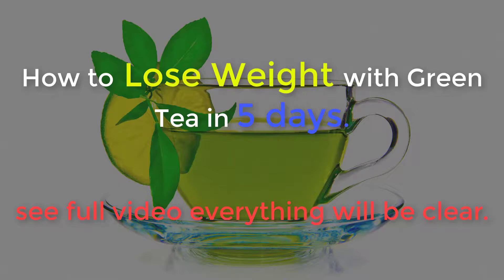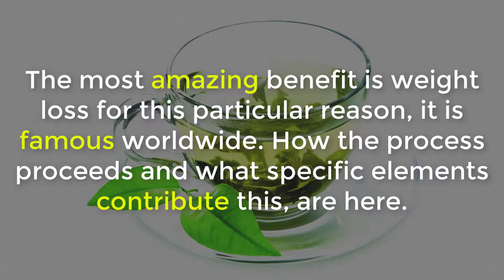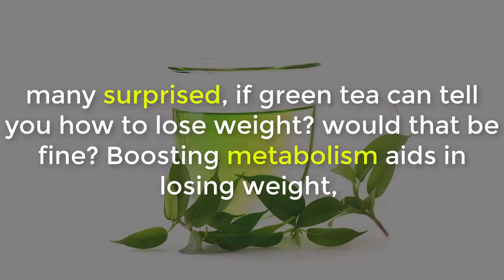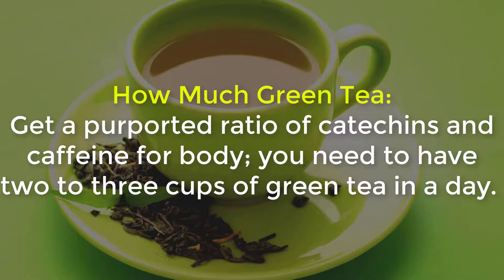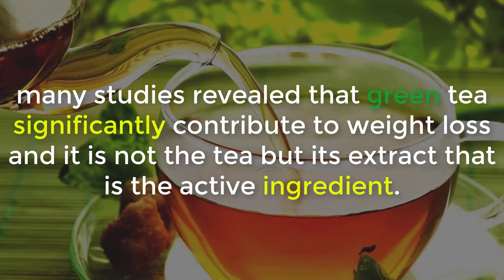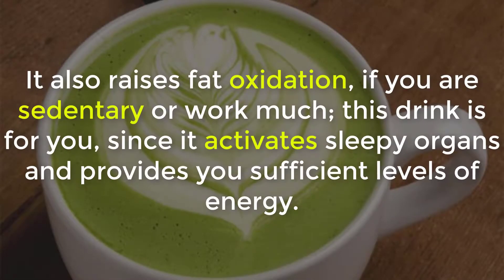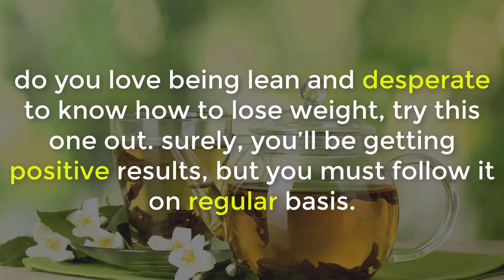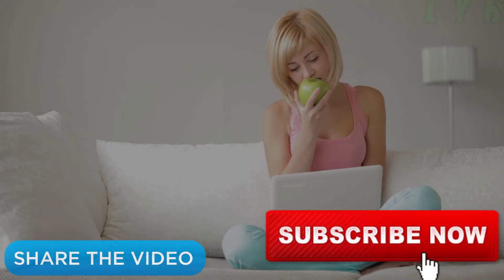Proven Super Fat Cutter Drink Recipes For Loss Weight | How to Lose Weight fast in 5 days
If are you serious to burn your fat and loss your Weight This video can help you to Lose Loss Weight very fast. Try Many Recipes as like loss weight drink, water weight loss, drinking water to lose weight,  but Not getting good result? ok today i will share with you proven weight loss programs or weight loss tips That can help you to lose weight fast. I know you try many fat burning drinks But Did you know That green tea Is a Super Fat Cutter weight loss Drink Recipes?

Tea, being the second most drink on this planet and the first being the water, is able to work in dramatic way spreading its effects for human body. Its unique features accepted worldwide, yet some people not know exactly what the true advantages of green tea are. do you want to know how to lose weight with it?

Since green tea do not undergo much processing and retains its polyphenols that are necessary for body, researches shown that green tea is significant for weight loss.
many surprised, if green tea can tell you how to lose weight? would that be fine? Boosting metabolism aids in losing weight, making your body work good and this pace is essential to regulate complete activities. It is a worth try to look lean and slim down you body with green tea.

do you love being lean and desperate to know how to lose weight, try this one out. surely, you’ll be getting positive results, but you must follow it on regular basis.

I know have many question on your mind as like how much water should i drink to lose weight? does drinking water help you lose weight? does drinking water help lose weight? how to drink water to lose weight? what to drink to lose weight? drinks to lose belly fat, homemade weight loss drinks. Now No More Confusion Everything Will be clear. Just Watch This Full Videos.